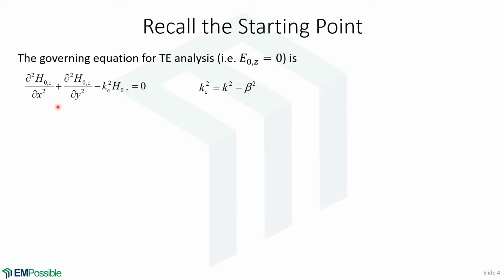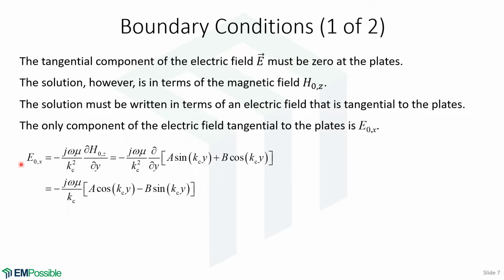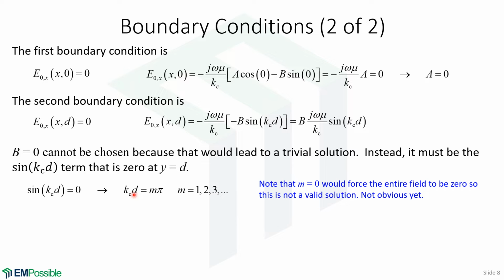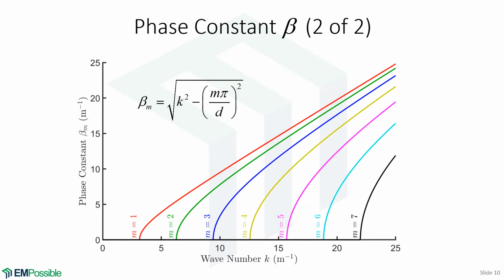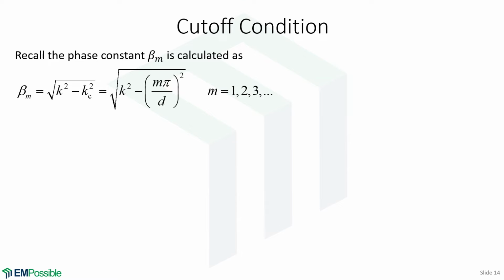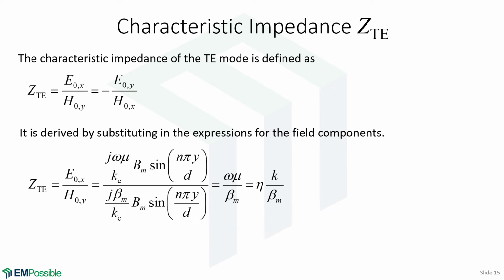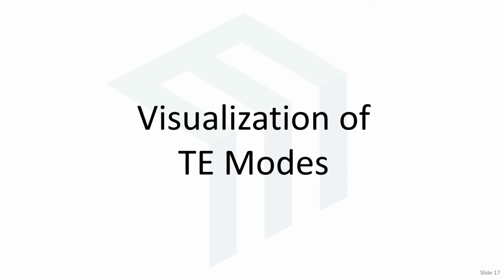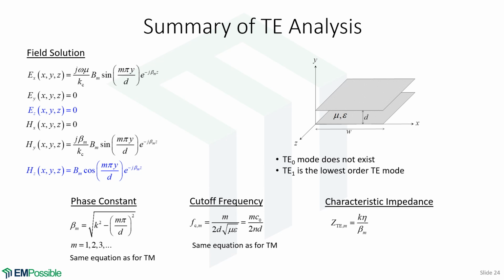Lecture -- TE Analysis of Parallel Plate Waveguide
This video steps through the analysis of the TE modes in parallel plate waveguide. It goes on to discuss and visualize the modes. The video ends with an example.

Please visit the course website to see all the course content, download the notes, get links to the latest versions of the notes and videos, and see all the other learning resources.